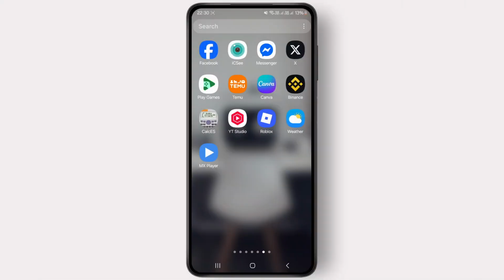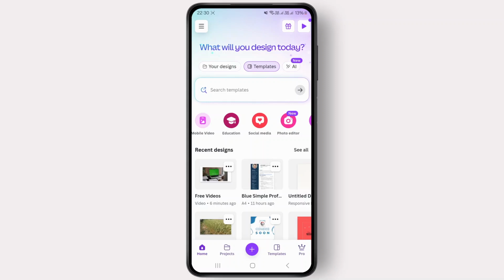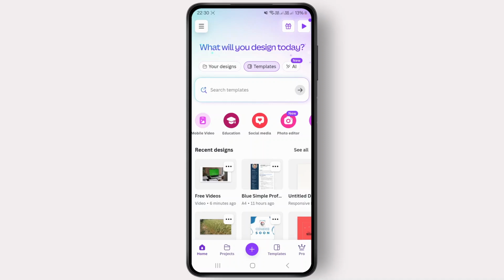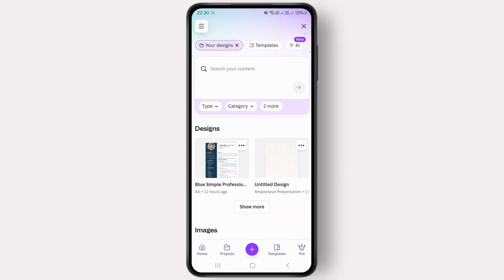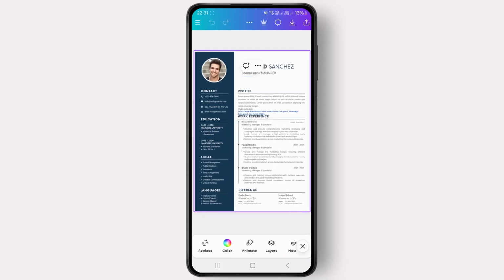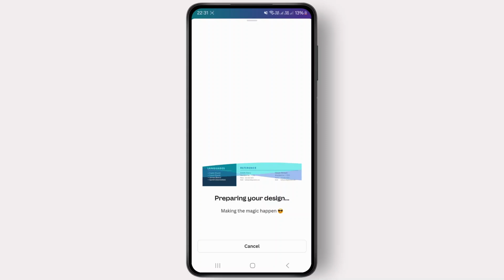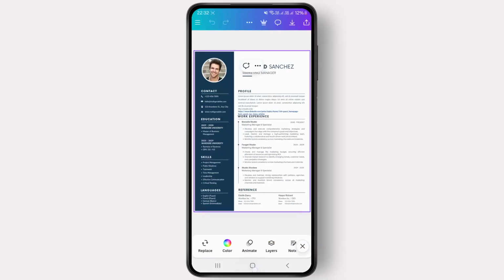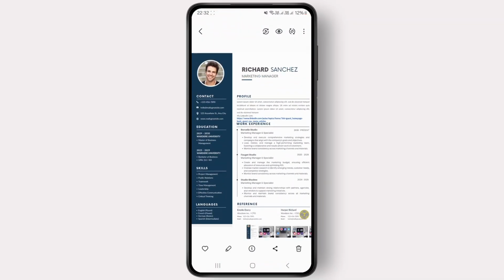How to Save Canva Design to Gallery on Mobile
How to Save Canva Design to Gallery on Mobile (2025)! Want to download your Canva design straight to your phone's gallery? This video will guide you through the steps on how to save Canva design to gallery on mobile quickly and easily. Whether you're asking, "How do I save my Canva project to my phone?" or need help downloading designs to your device, this tutorial has you covered. Learn how to export your Canva creations and access them directly in your phone's photo gallery. Watch now to see how you can save Canva designs to your mobile gallery today!
Timestamps:
00:00 How to Save Canva Design to Gallery on Mobile
00:10 How Do I Save My Canva Design to My Phone Gallery?